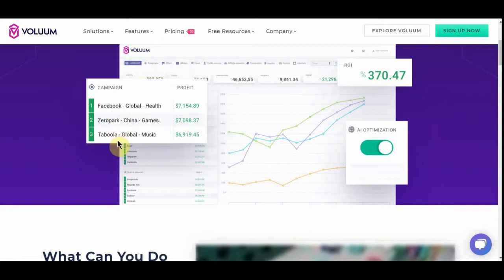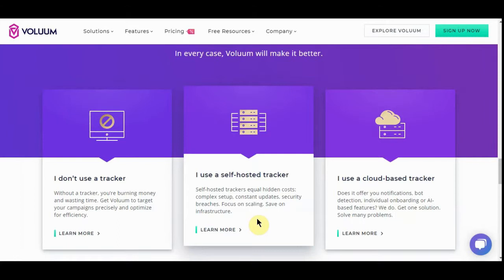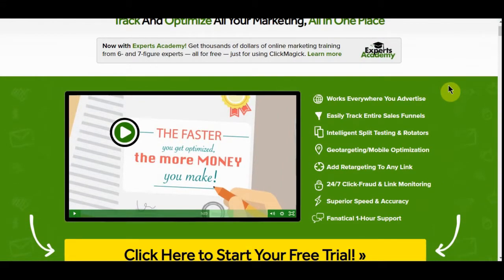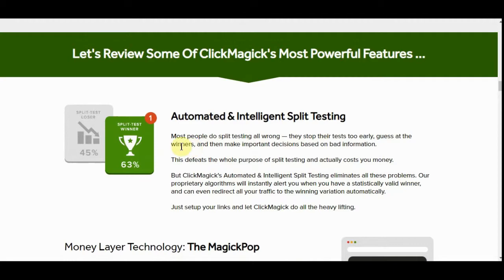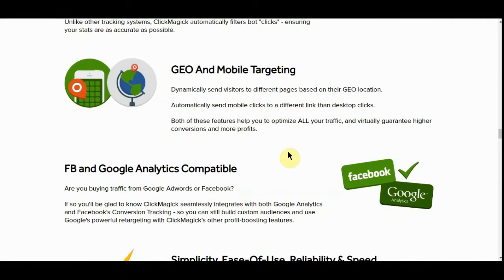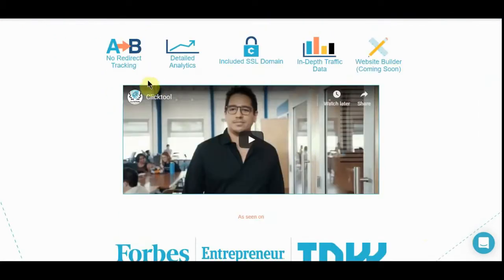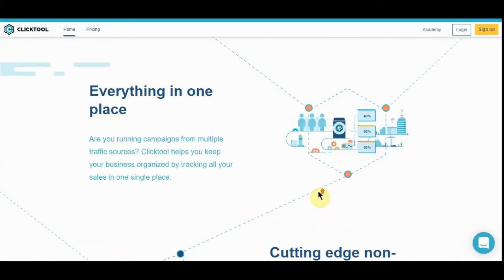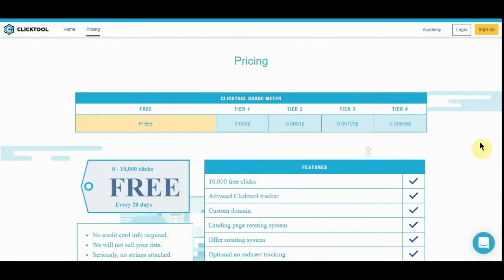Why Every Affiliate Marketer Needs a Click Tool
In this video, I show you 3 different Click tools that ever affiliate marketer need in his arsenal.  These click tool will help you earn money from being able to cloak your affiliate links better than just using a bitly link. Being able to cloak your links you can earn money online. The easy ways to make money online is to know where your clicks come from so you know how to scale your affiliate marketing campaigns. How to earn money with is simple you track your links and clicks so you can just adjust your ad spend. As anyone wanting to work from home knows, you have to know where your ad spend is going so you know if your ads are costing you or if you are making money. As I said in the video I have left the links to the different software I spoke of.